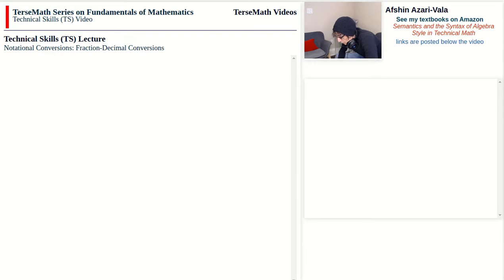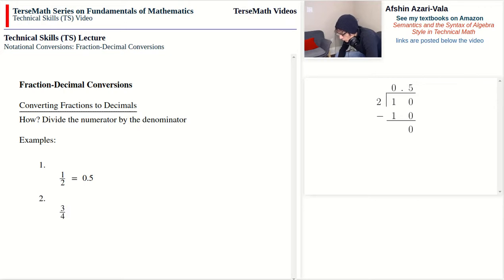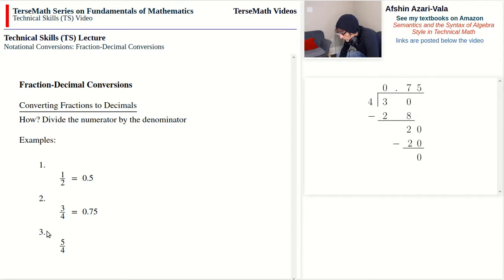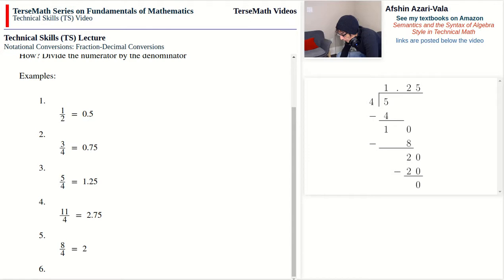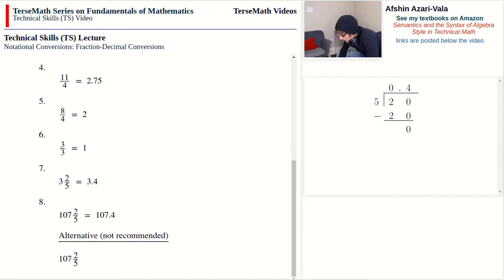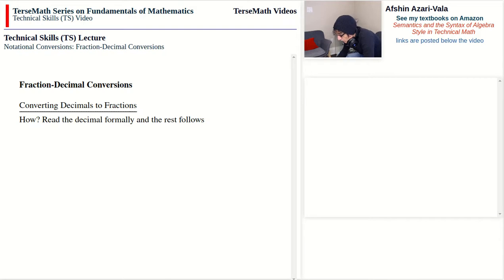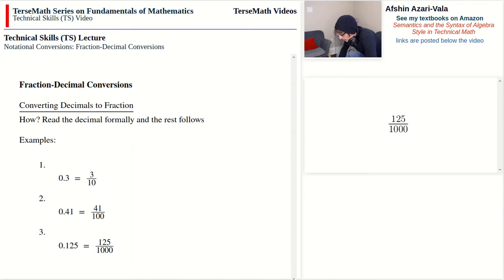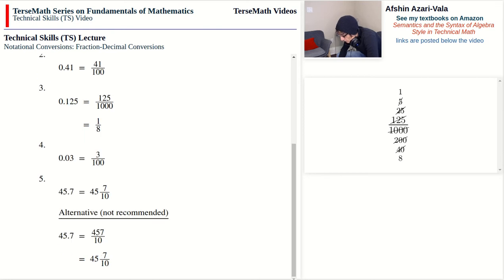Fraction Decimal Conversions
In this video I present the manner in which one can convert between fractions and decimals. The discussion promotes long division as the tool to convert fractions (proper and improper) and mixed numbers to decimals and promotes the use of semantics to convert decimals to fractions and mixed numbers.